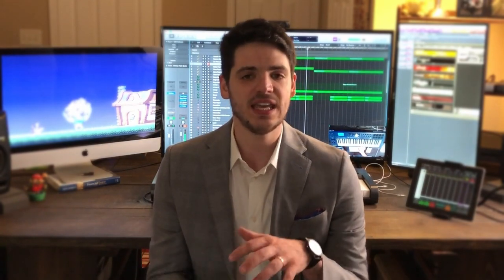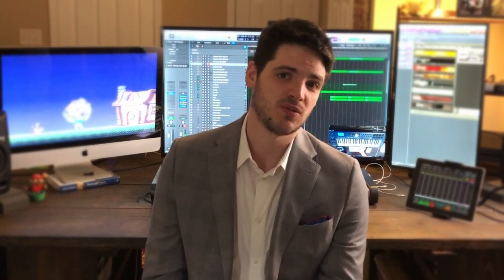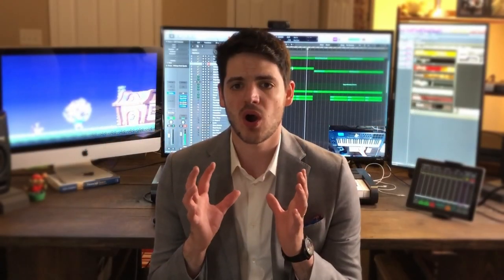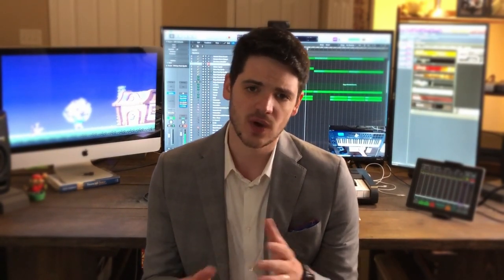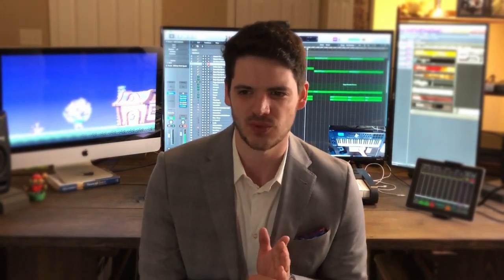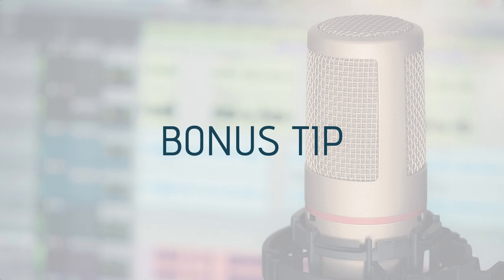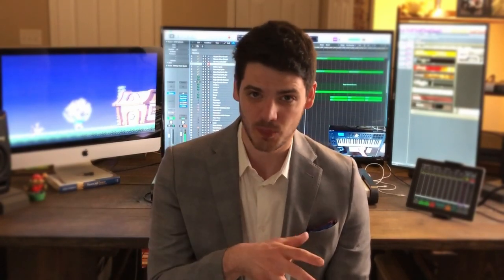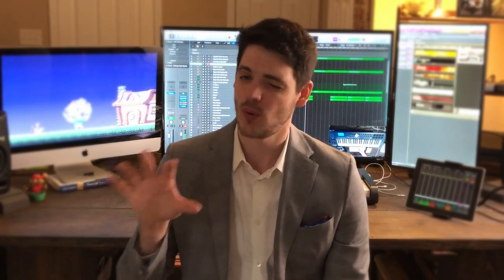3 Ways to Charge Clients for Custom Music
✅ Join the VGM Alliance Waitlist Now (+ free instant download of our guide "25 Questions Every VGM Composer Asks" ($17 value)

How do you charge your clients for custom music? Let's discuss the 3 ways and when to use each.